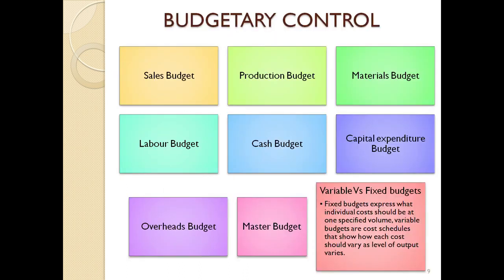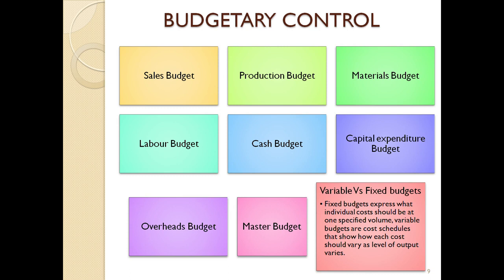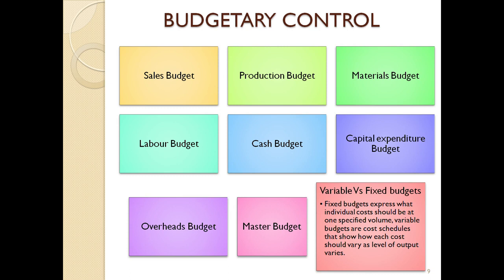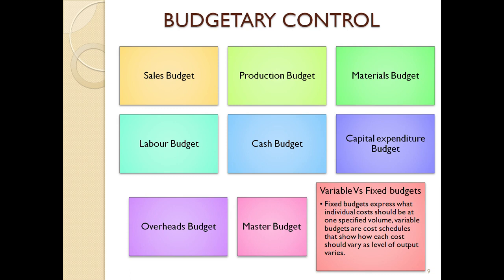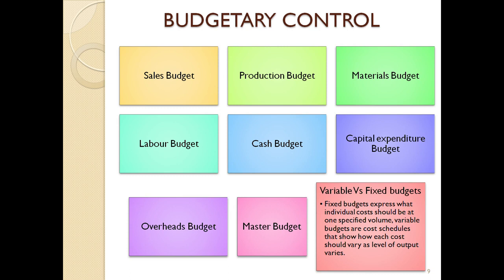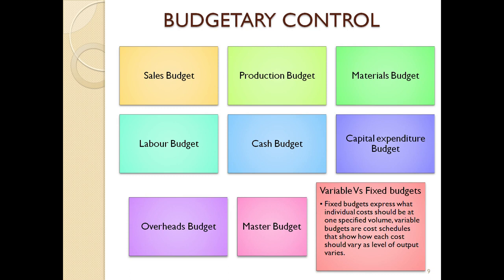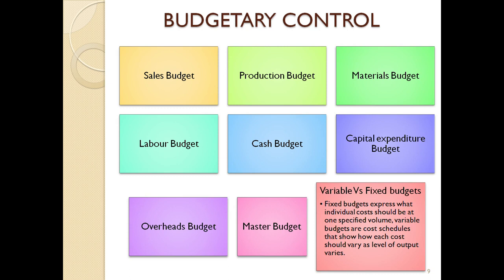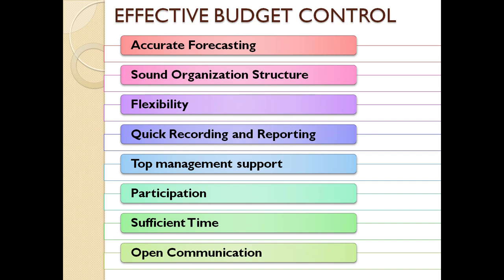Techniques of Control I